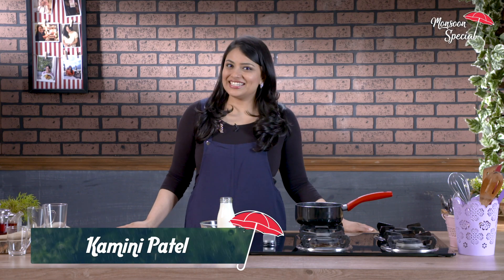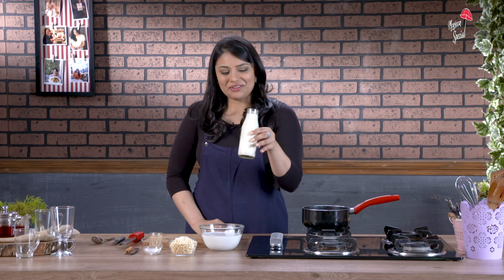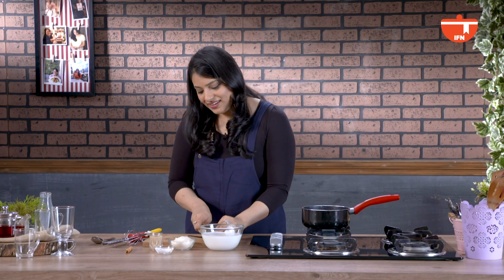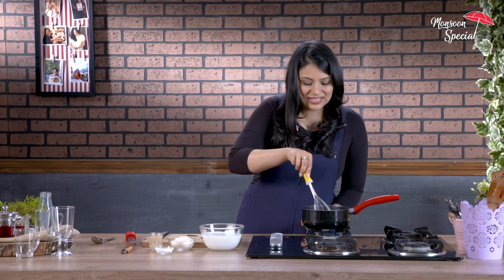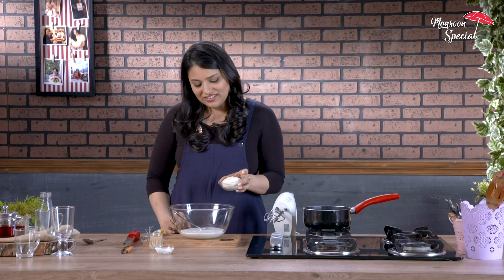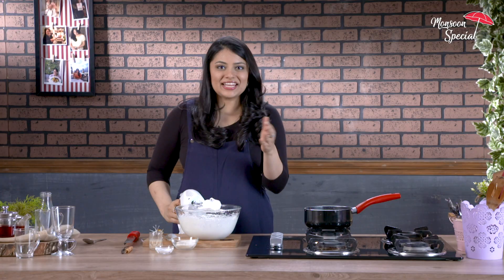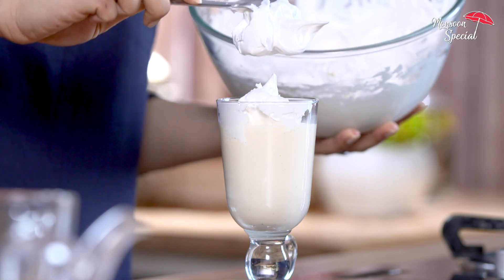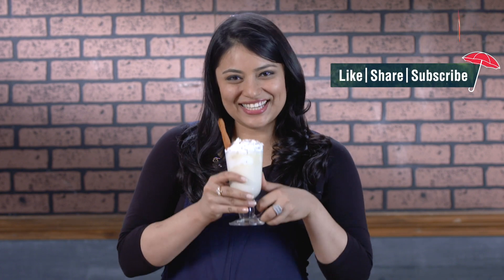White Hot Chocolate Recipe | Irish Cream Recipe At Home | Monsoon Special Recipes By Kamini Patel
This Monsoon enjoy the rain with a cup of delicious White Hot Chocolate and Lots of homemade Irish Cream on it. Learn how to make White Hot Chocolate and Irish Cream at home by Kamini Patel only on India Food Network.

Ingredients

200 ml Full Fat Milk
100 gms White Chocolate Chips
A pinch of Salt
1 tsp Vanilla Extract
Fresh Cream
1 tsp Vanilla Extract
Icing Sugar
Irish Liquor
Cinnamon Powder
Cinnamon Stick